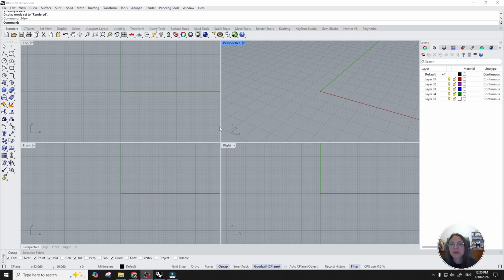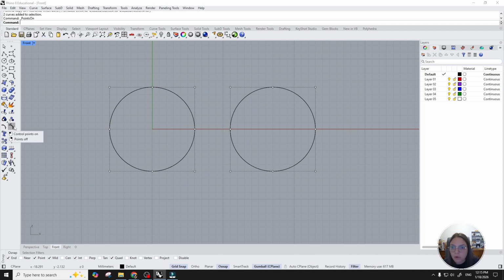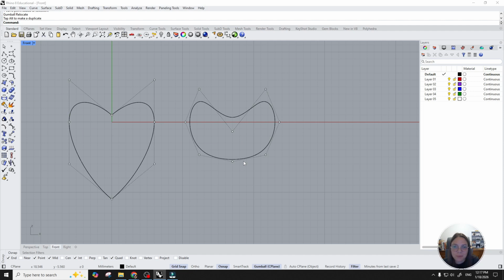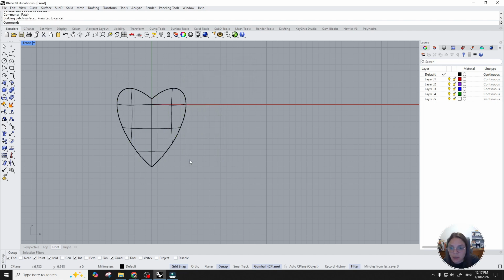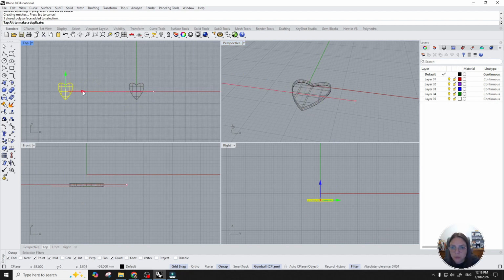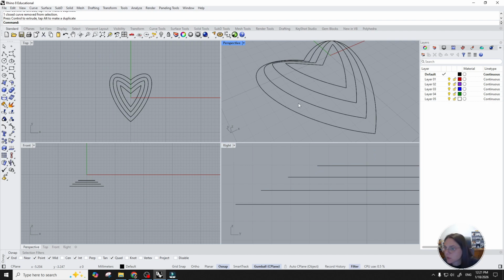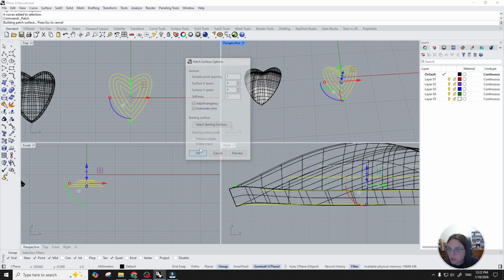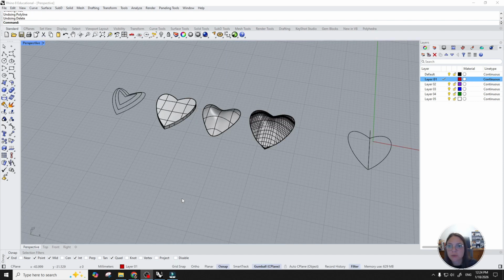How to Use the Patch Command in Rhino | Heart-Shaped Closed Polysurface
Learn how to use the Patch command in Rhino to create smooth organic surfaces and transform curve networks into a clean, closed polysurface.

In this tutorial I demonstrate a jewelry-focused Rhino workflow for building a heart-shaped form using Patch, surface control techniques, and solid modeling methods commonly used in organic and decorative design.

In this video, you’ll learn:
• how to set up curves for Patch
• creating smooth surface transitions
• controlling surface flow and proportions
• converting surfaces into a closed polysurface
• Rhino workflows for jewelry and organic modeling

The Patch command is one of the most useful Rhino tools for creating soft, flowing geometry and complex surface forms for jewelry, fashion accessories, and product design.

This tutorial is part of my Rhino 3D jewelry design learning series covering professional modeling, surfacing, rendering, and visualization workflows.